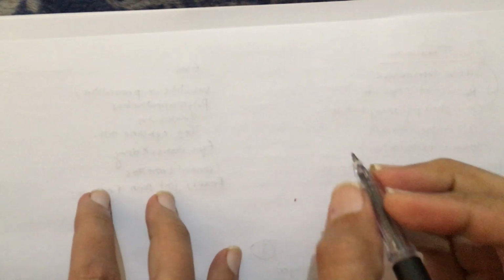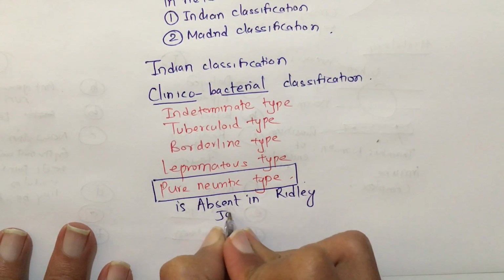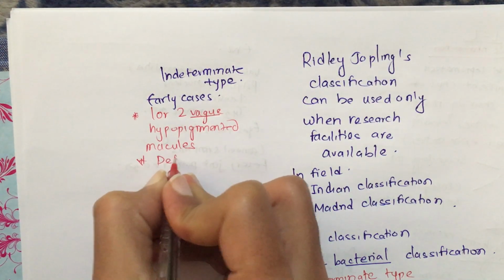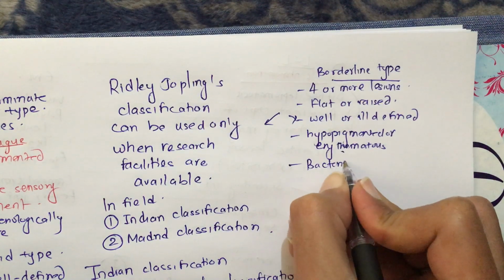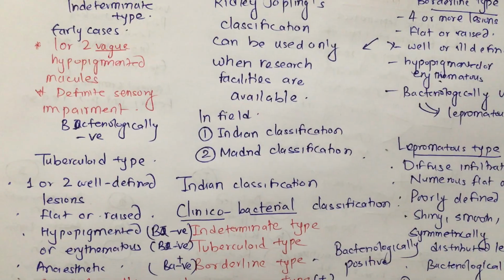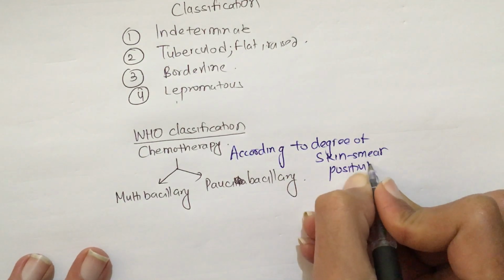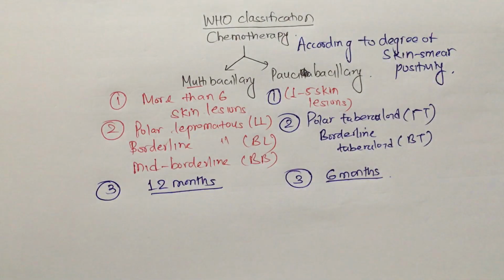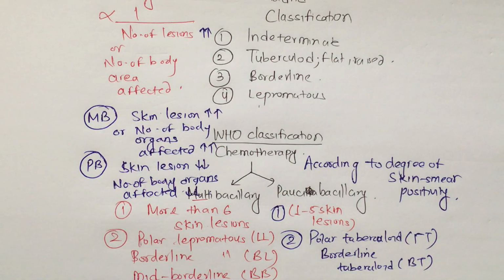3.LEPROSY-CLASSIFICATION(INDIAN CLASSIFICATION,MADRID CLASSIFICATION,WHO CLASSIFICATION)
INDIAN ,MADRID AND WHO CLASSIFICATION OF LEPROSY